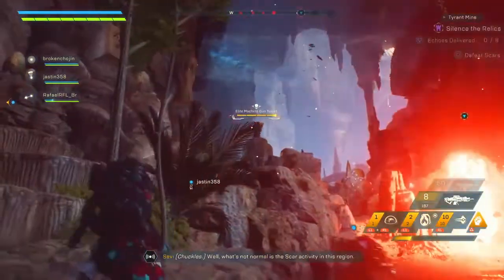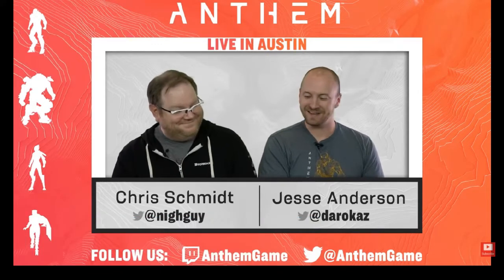Anthem|The Best Update Yet!!|My Opinions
Anthem The best Update Yet!! In today's video we will go over said update, which seems to be the best and biggest(content wise) one yet! Some pretty exciting things that i'm happy to share with you guys and I really hope you enjoy!